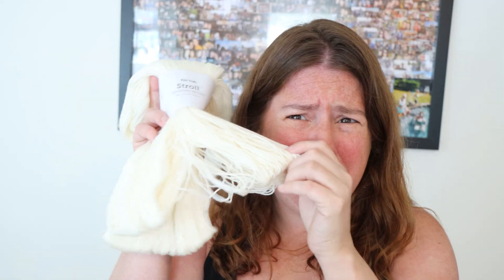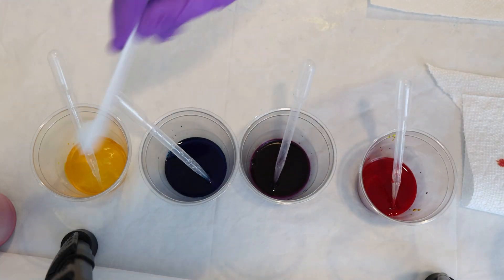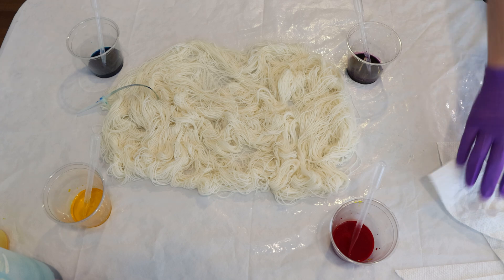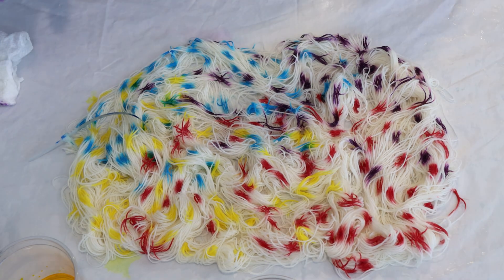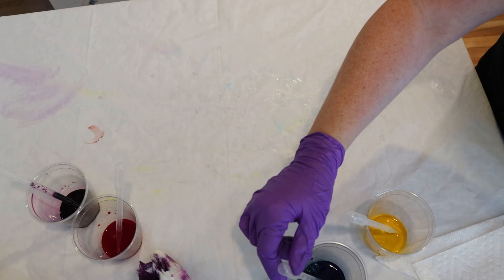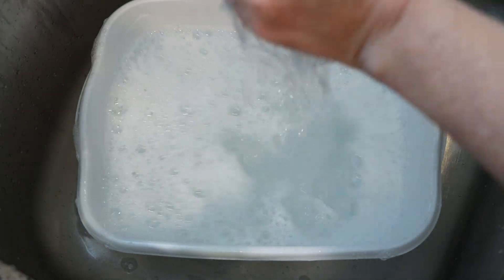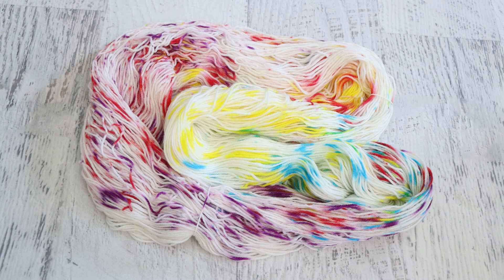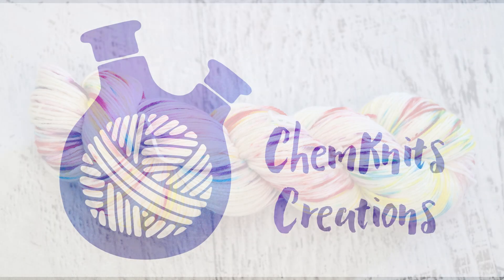Dyeing Pixelated Yarn with Eyedroppers (Transfer Pipettes) & Acid Dyes (Dyepot Weekly 596)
Thank you, Andi, for being my Lab Partner! Pick a video for me to edit and become a Last Minute Dyepot Weekly Lab Partner Dyepot Weekly Lab Partner

VIDEO CONTENTS:
[0:00] Introduction
Presoak the yarn in water with no acid
[1:15] The dye colors
Dharma acid dyes in brilliant yellow, Caribbean blue, and deep magenta
Mix the colors by feel to get a purple, yellow, red, and blue.
See the color mixing playlist to see how I got the feel for proportions.
Add 1 tsp dye in with each of the dye colors
[2:50] Prepping the yarn on the counter
NOTE that the yarn has no acid in it - the acid is in with the dyes
[3:28] Dyeing the yarn
[6:44] Flipping the yarn to dye the other side
[8:16] Steam setting the yarn
steam for 30 minutes
[10:28] Washing the yarn
[11:59] The finished dry yarn and conclusions